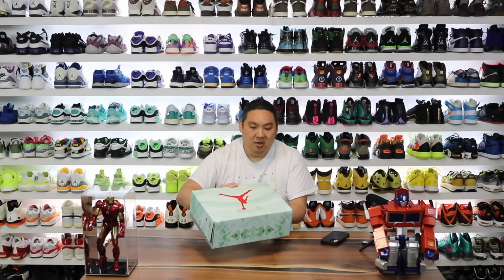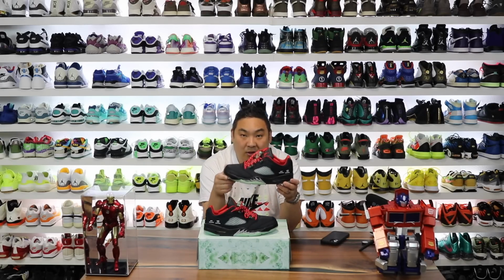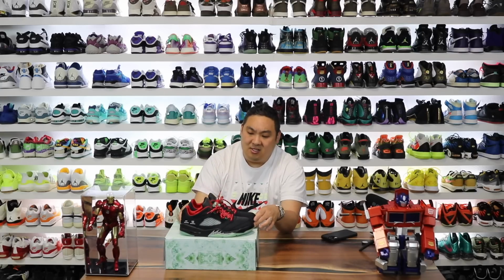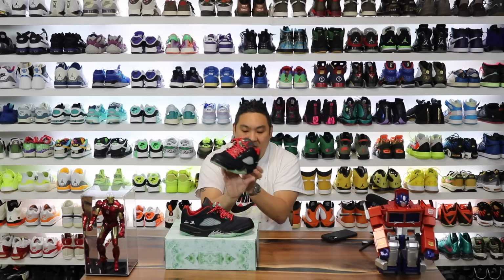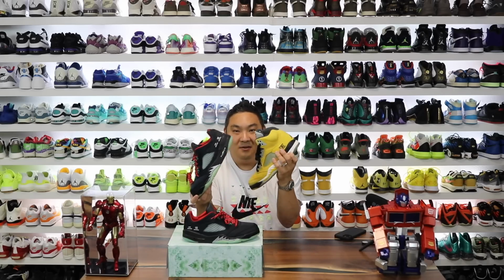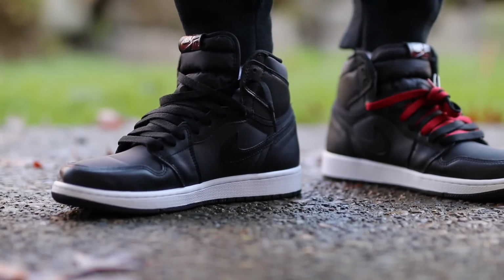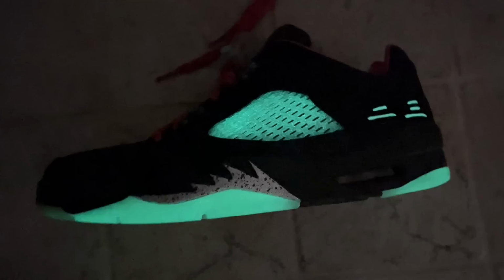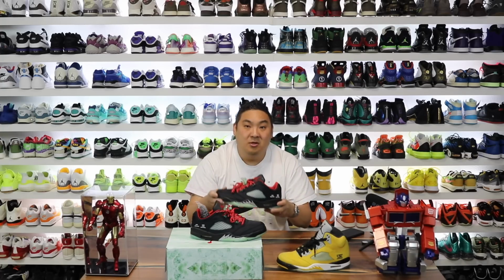Worth A Look? Air Jordan 5 Low x CLOT Jade Anthracite Review + On Feet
Air Jordan 5 Low x CLOT Anthracite $200 retail
A matchless look gets perfected with the Air Jordan 5 Low x CLOT. Taking inspiration from Chinese culture, CLOT founder Edison Chen delivers an expressive look that bridges coast to coast. The all-Black, textile upper with satin sheen pairs with jade-colored beads for a harmonious look, while Fire Red accents fuse coveted AJ5 colors to every step. Stylized sūzhōu mǎzi numerals on the heel (a fresh take on MJ's number) and the glow-in-the-dark outsole and side vents add flair to your outfit day or night. Signing off: the embroidered branding on the heel seals the day, celebrating this rare collab that'll leave others gawking as you pass by.

SKU: DM4640-036